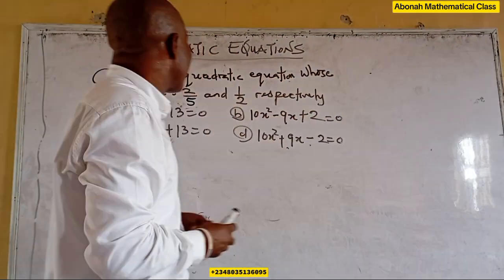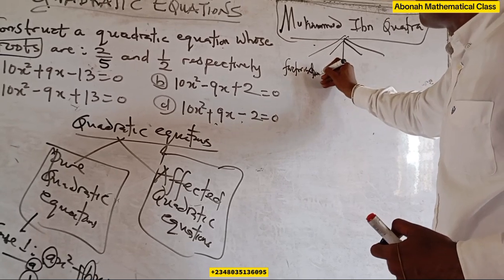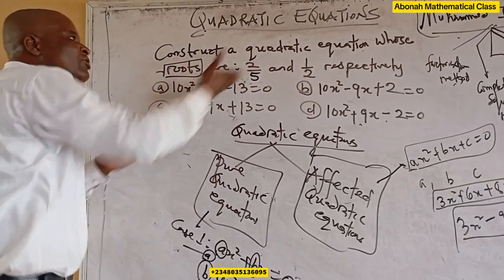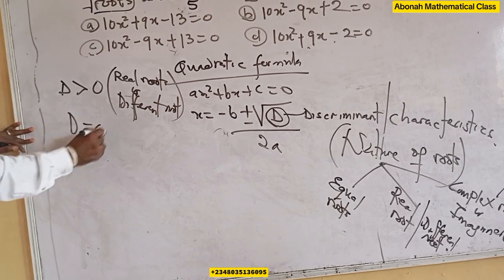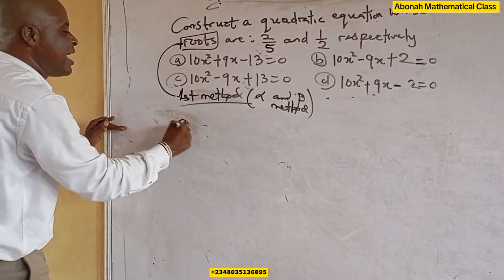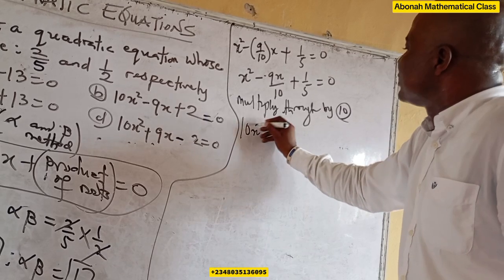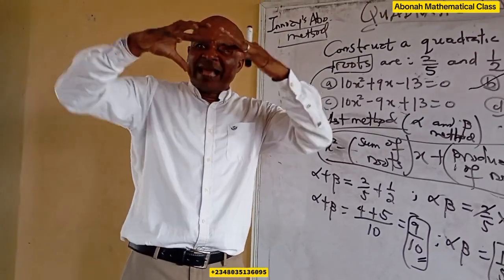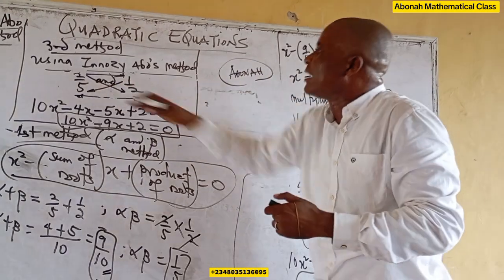Construction of quadratic equation with given roots using innozy Abo's method.